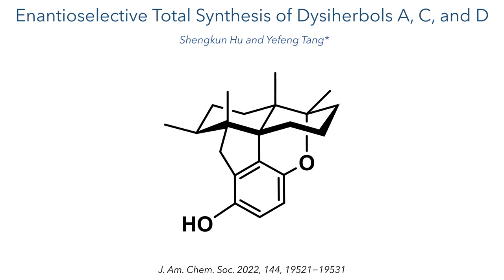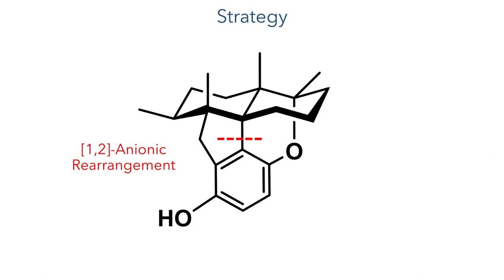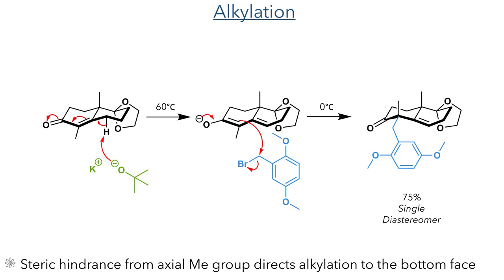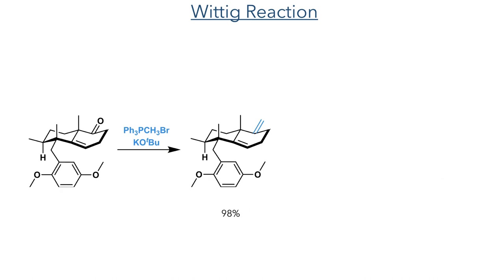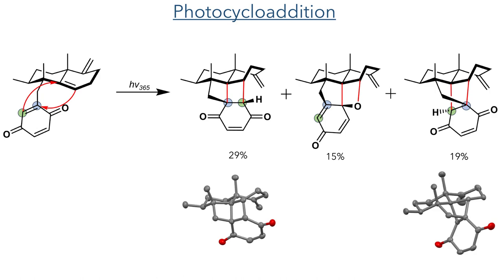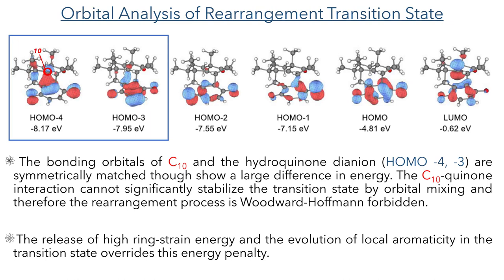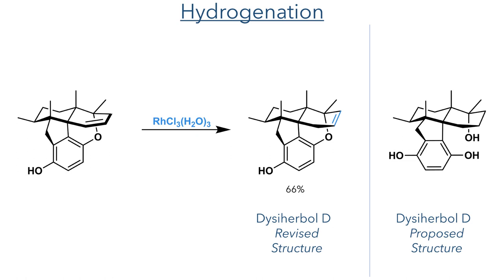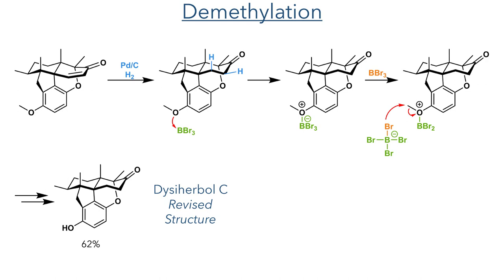Total Synthesis of Dysiherbols A, C, and D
An organic chemistry minilecture on the Enantioselective Total Synthesis of Dysiherbols A, C, and D by Shengkun Hu and Yefeng Tang*. It utilizes a highly unusual [1,2]-Anionic Rearrangement / Cyclopropane Fragmentation reaction to form the dysiherbol framework that can be easily functionalized to synthesize multiple members of this family.

References:
J. Nat. Prod. 2016, 79, 2, 406–411 (Discovery)
Chin. J. Nat. Med. 2022, 20, 148-154 (Discovery)
Angew. Chem., Int. Ed. 2021, 60, 13807−13813 (Previous synthesis/ Structural revision)
Angew. Chem., Int. Ed. 2021, 60, 14915−14920 (Previous synthesis/ Structural revision)
Theoret. Chim. Acta , 1977, 45, 283–300  (Quinone- alkene photocycloadditions)
Tetrahedron Lett. 1988, 29,2761−2764 (Alkene isomerisation)